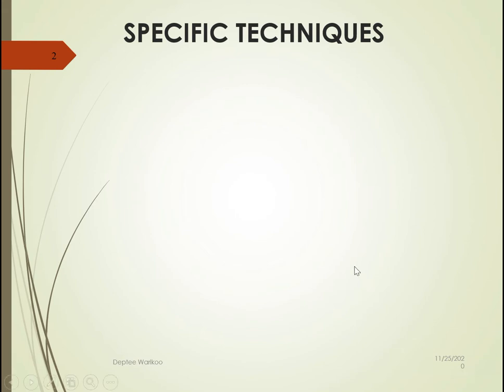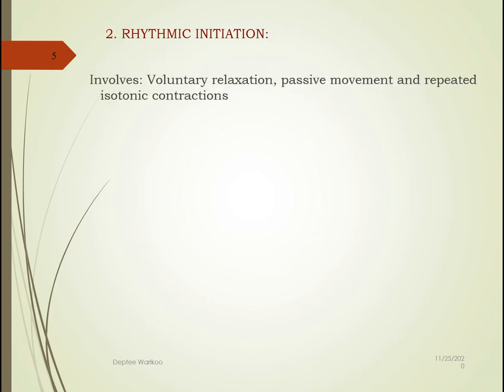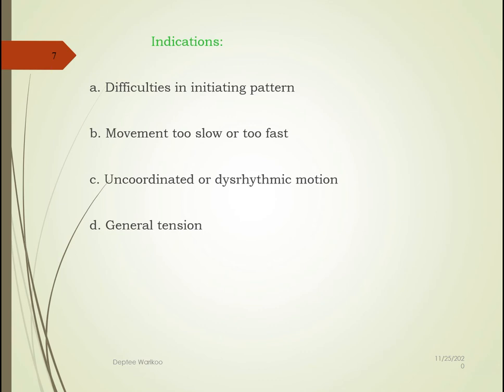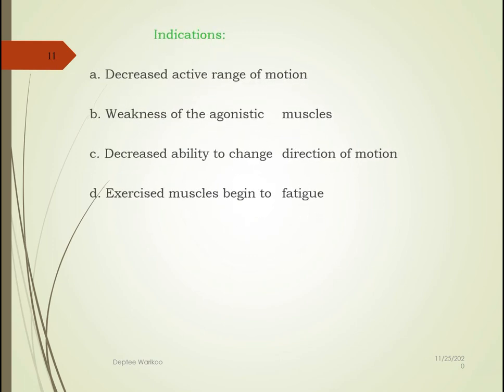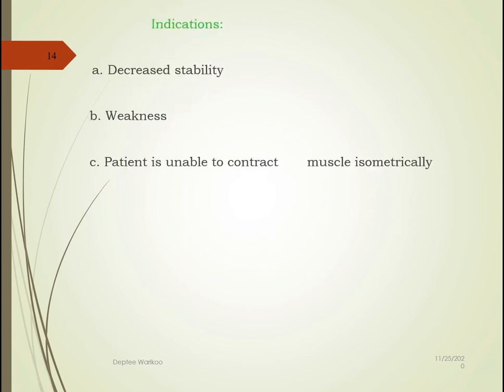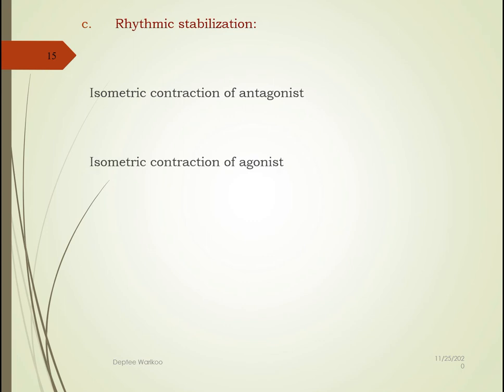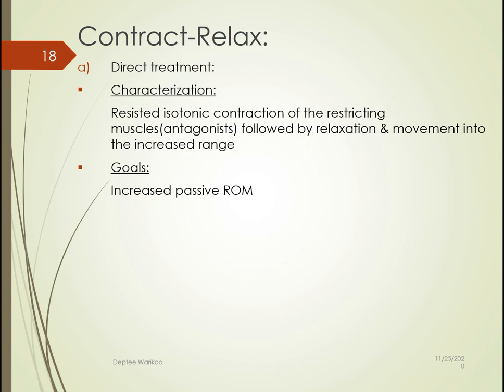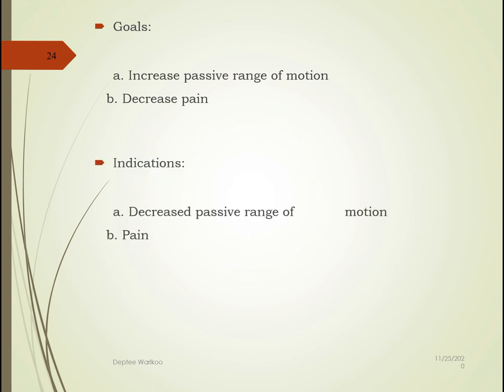Proprioceptive Neuromuscular Facilitation-I